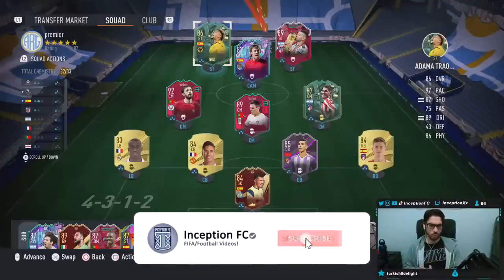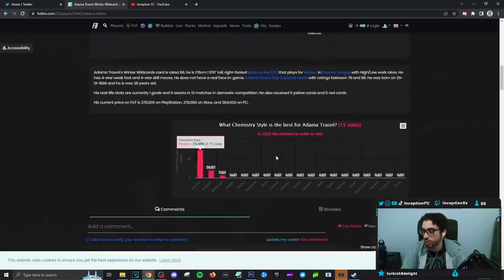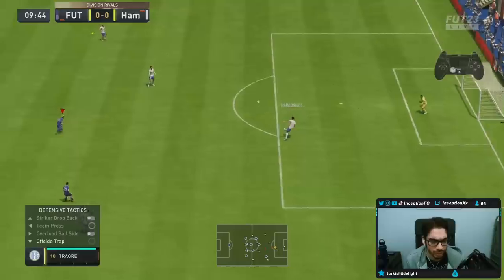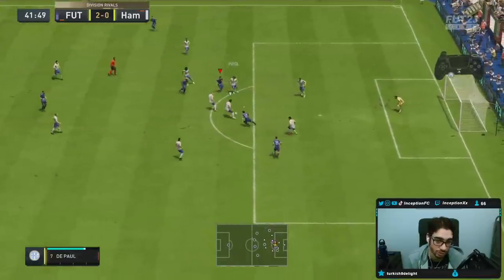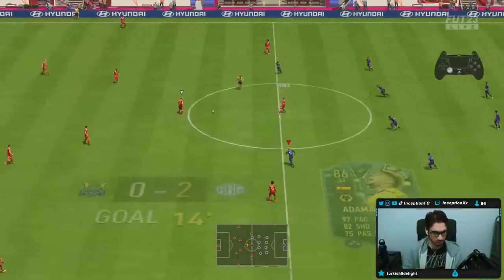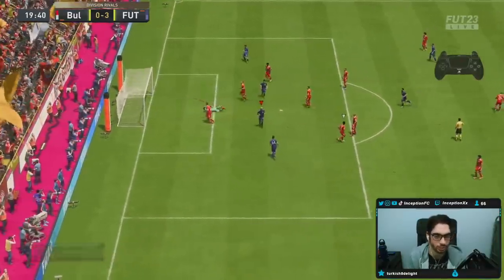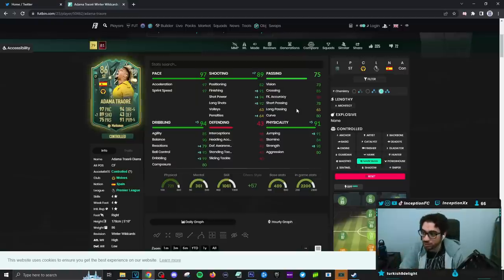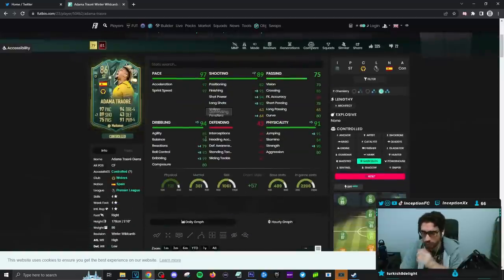86 WINTER WILDCARD ADAMA TRAORE PLAYER REVIEW! - FIFA 23 ULTIMATE TEAM